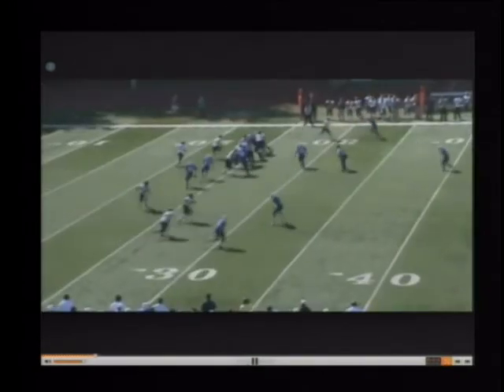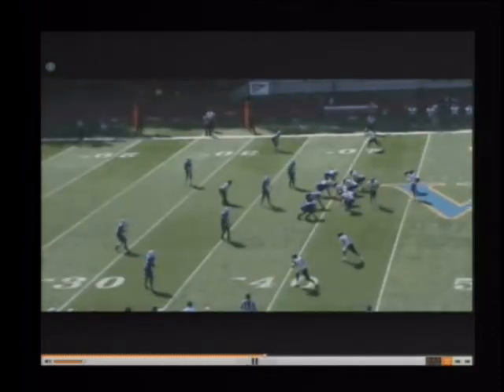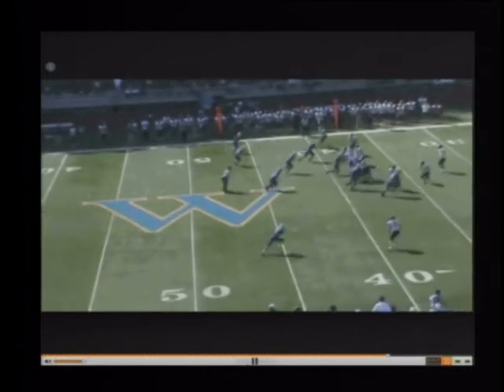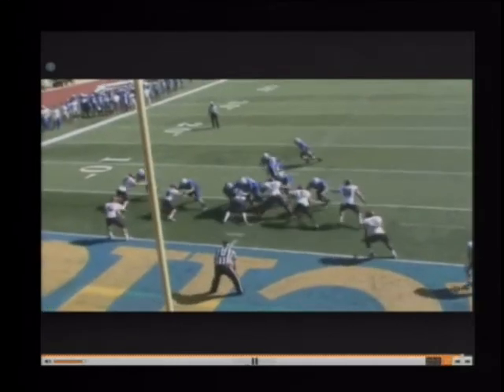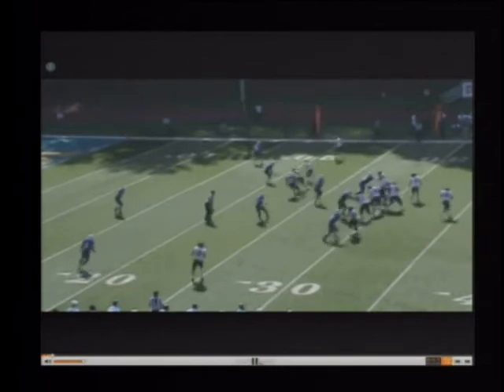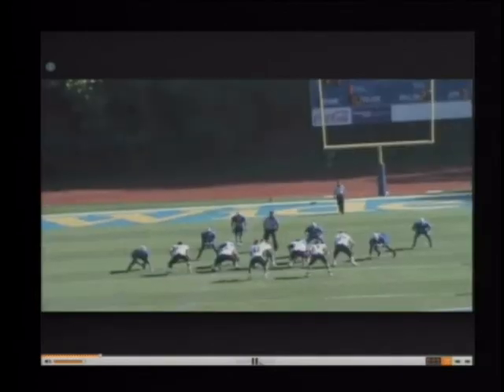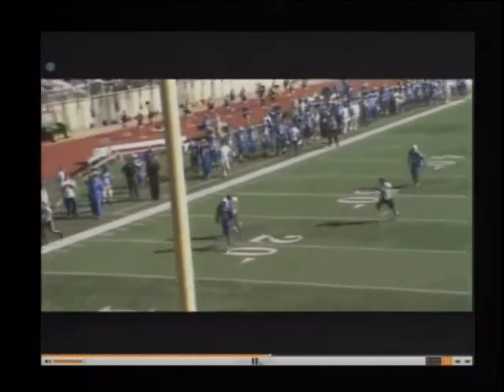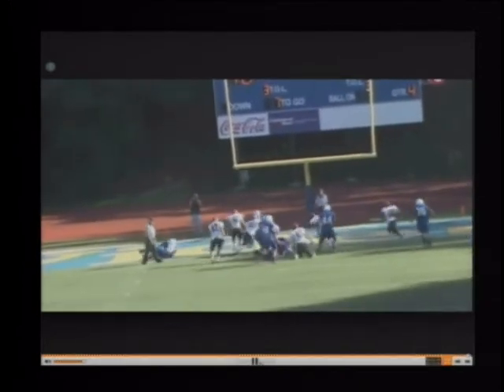Kickin' It With Coach C [Season 2 Episode 4]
Diante RIchardson sits down with Coach Collins, a couple other coaches and players to discuss Widener's victory against FDU-Florham this past weekend!